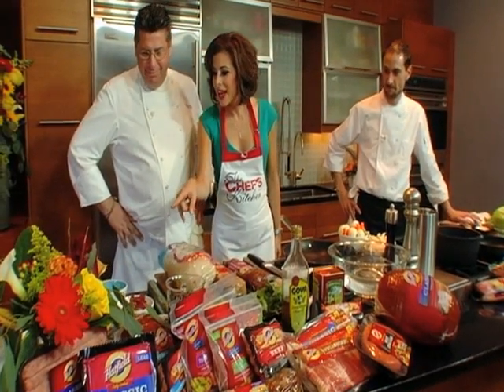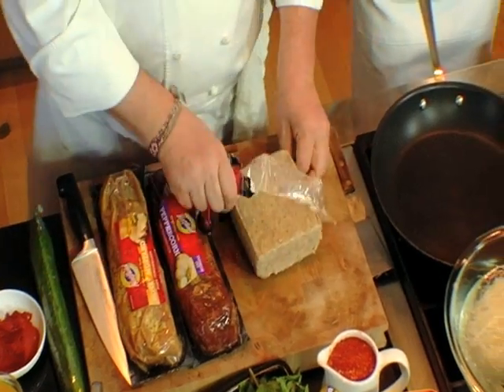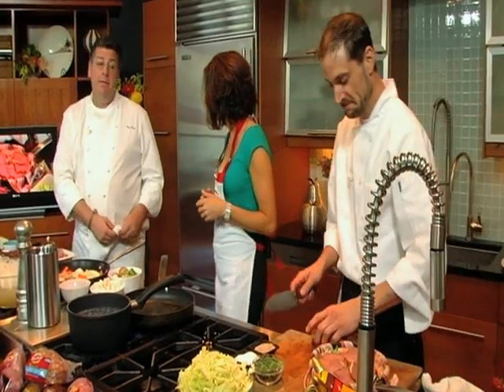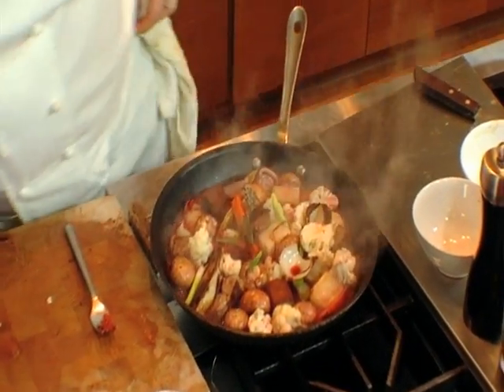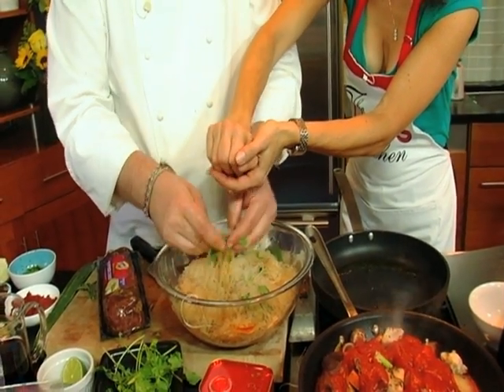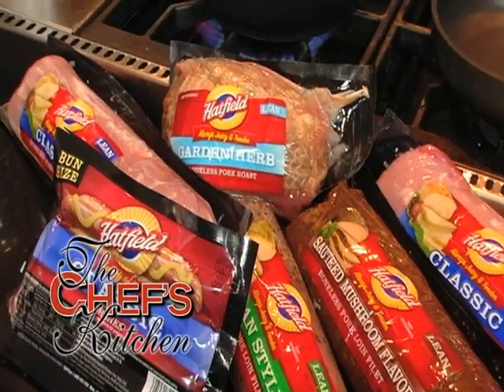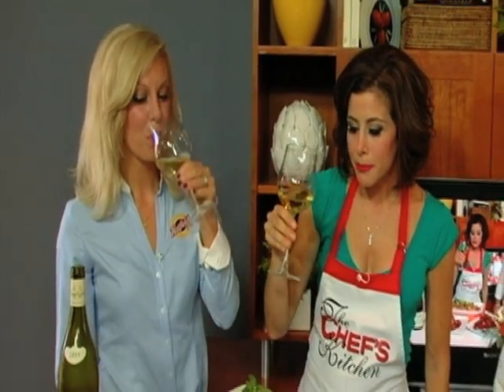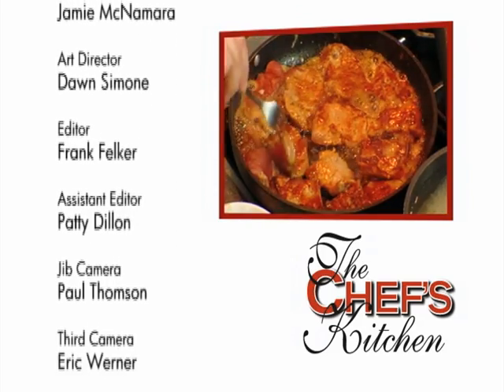Pork Marinade Delicacies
Chef Tony Clark makes marinated pork balls, pork steaks, and braised pork.